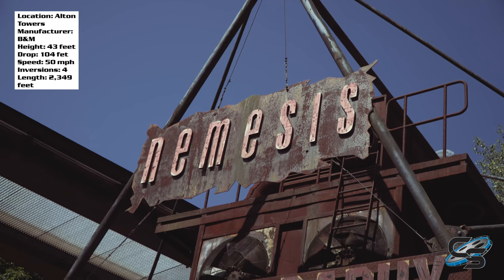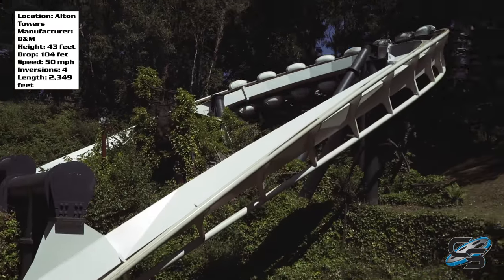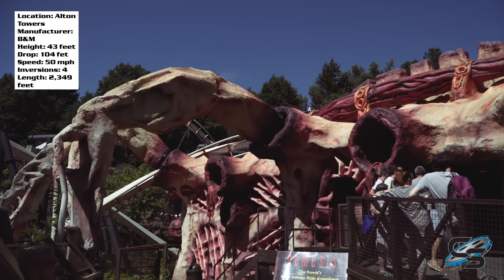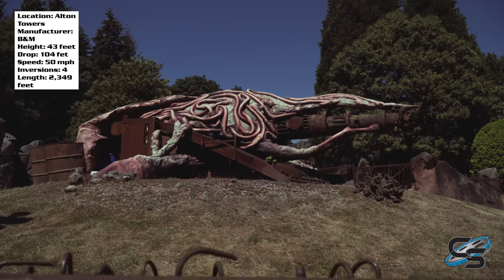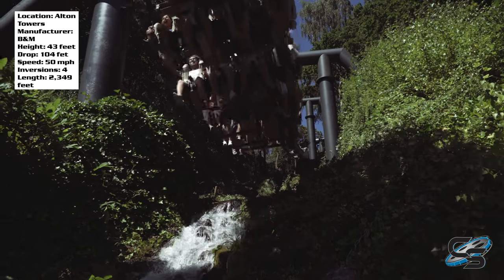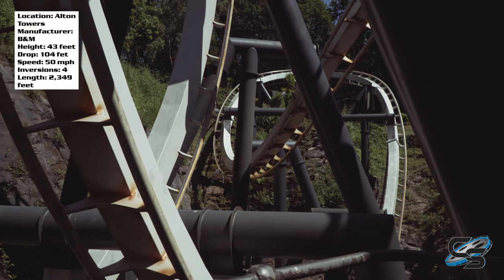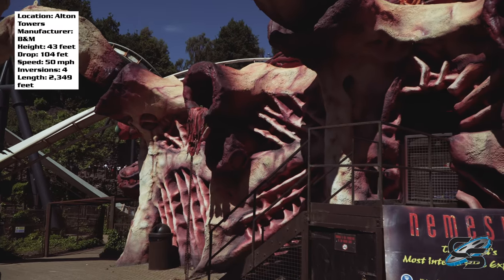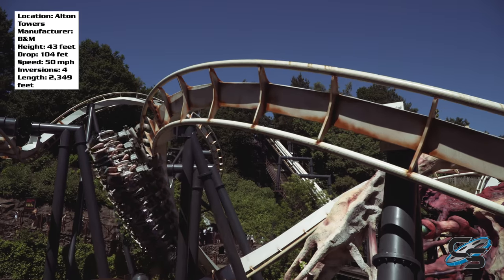Nemesis Review Alton Towers Intense B&M Inverted Roller Coaster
Is this the most intense inverted coaster ever built? Due to the local height restrictions and the creativity of Alton Towers, much of Nemesis is built at ground level, or below. It is constantly diving in and out of trenches, making for one of the craziest rides in the world. But is it the best inverted coaster out there? This is my review of Nemesis!